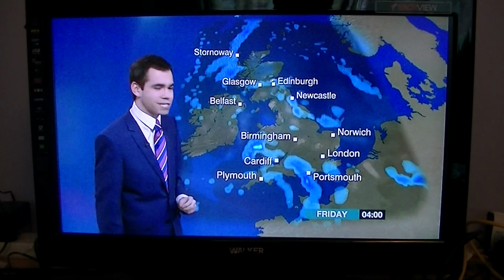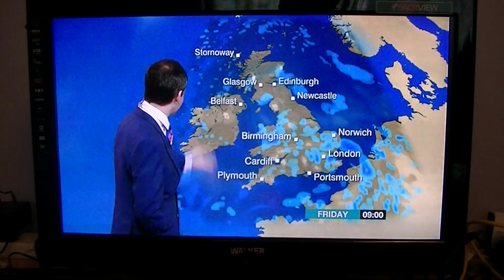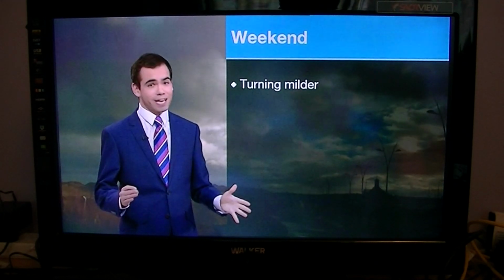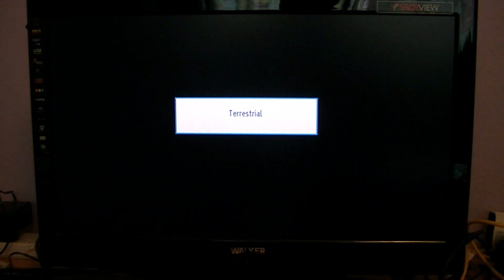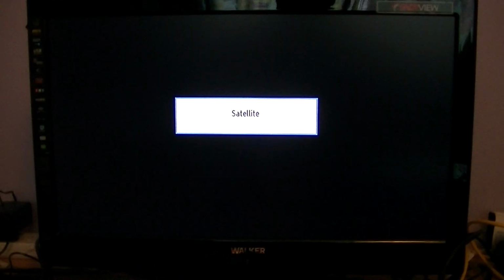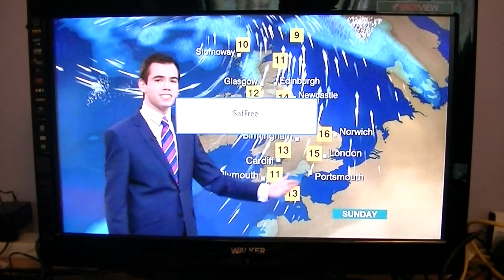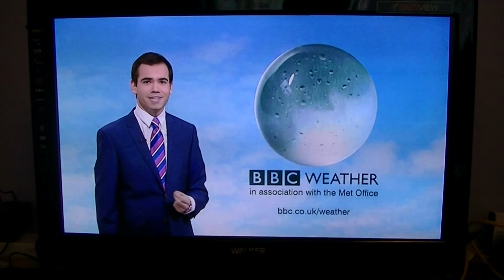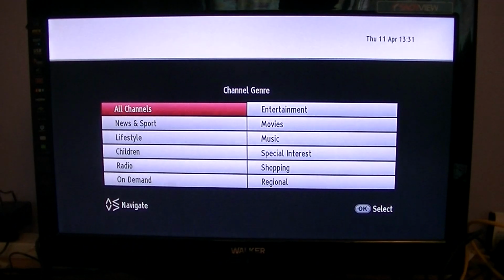SatFree 7 Day EPG on UK Satellite TV Channels - Walker WP645TS-HD Saorview Combo